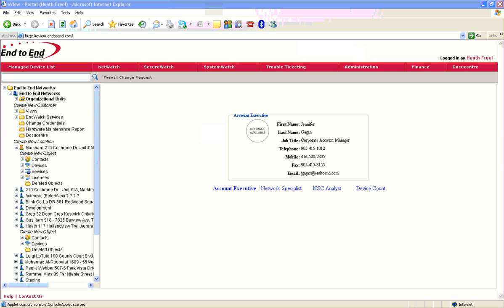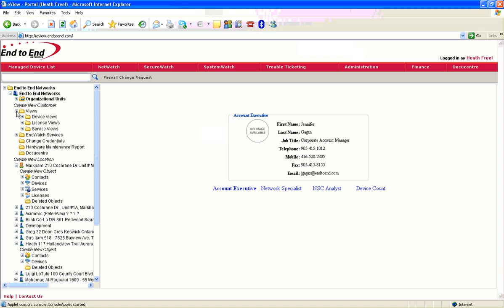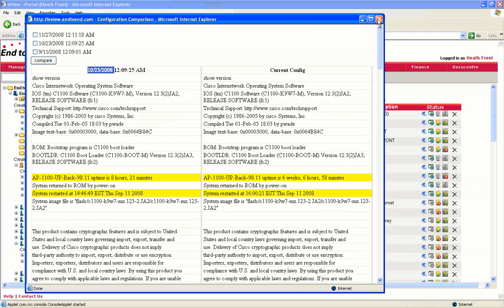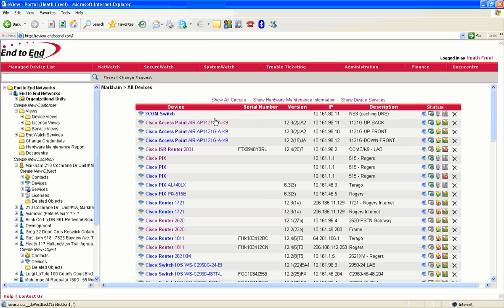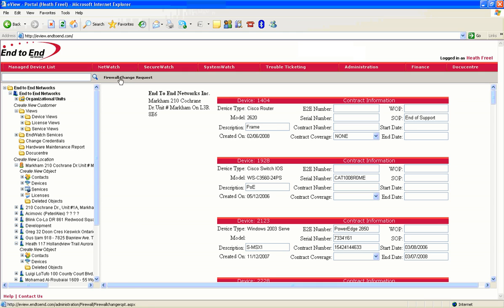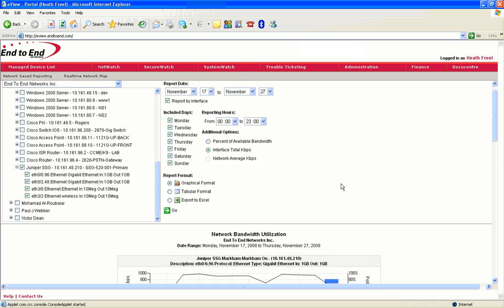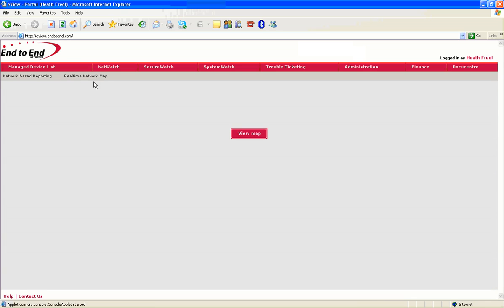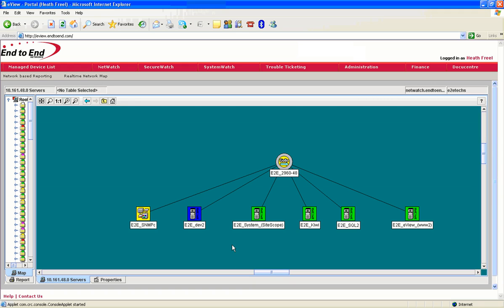eview.wmv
End to End's eView Network Management System overview.